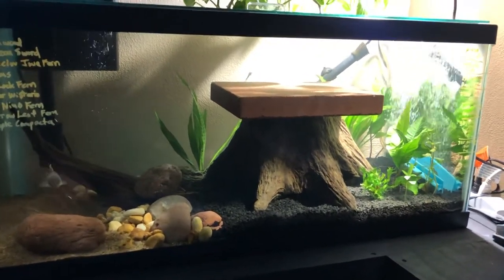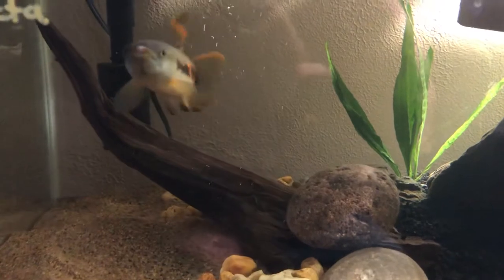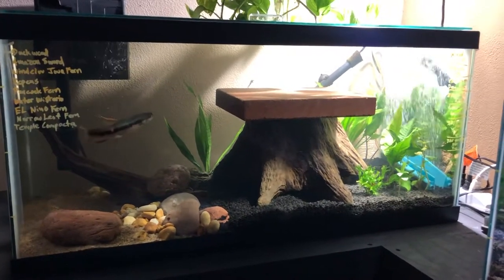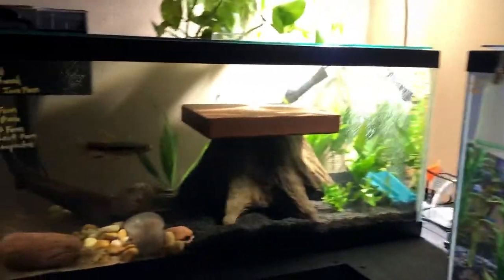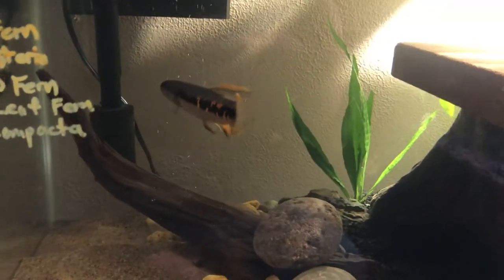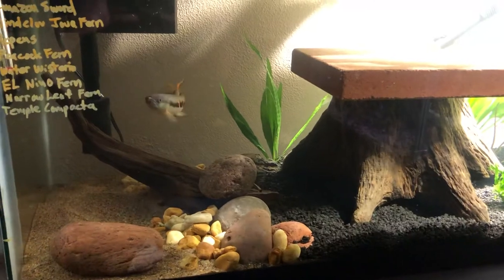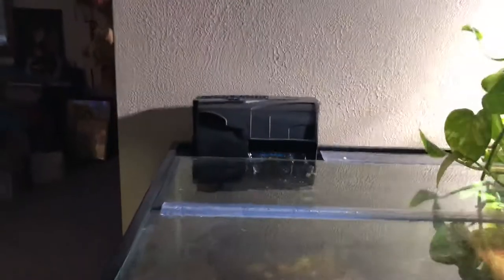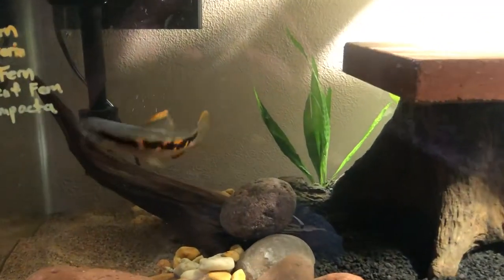Amazing Fish! Check Him Out! Red Spot Wolf Fish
It been 3 weeks now since I got my replacement Red Spot Wolf Fish and what a AMAZING fish!  Check him out in this latest update video of the 40 gallon planted aquarium.